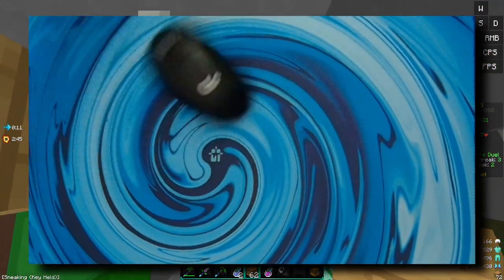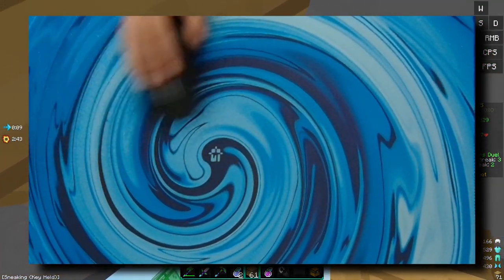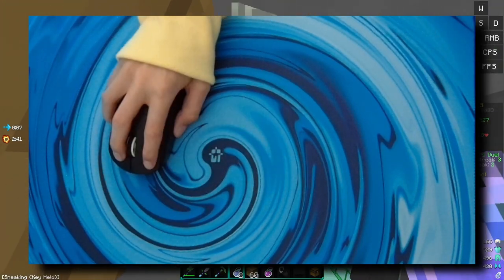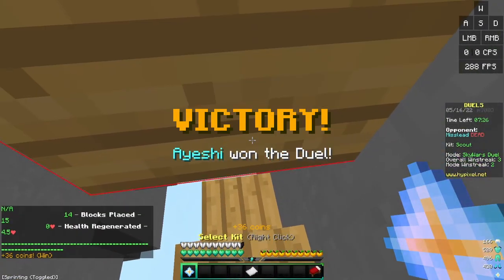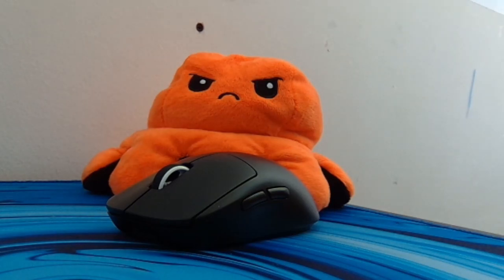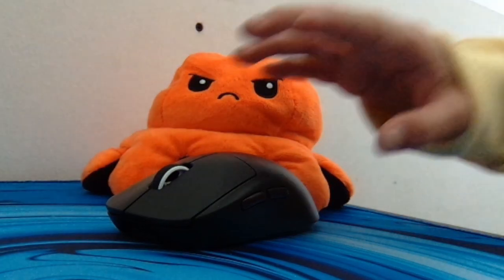This Mouse SHOULD Be Your Endgame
Is This STILL The Best Mouse?